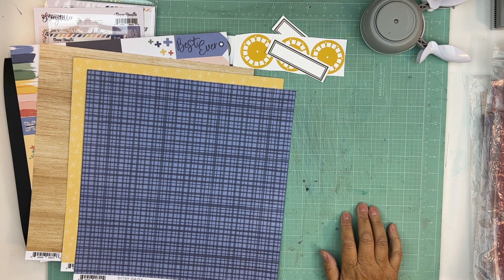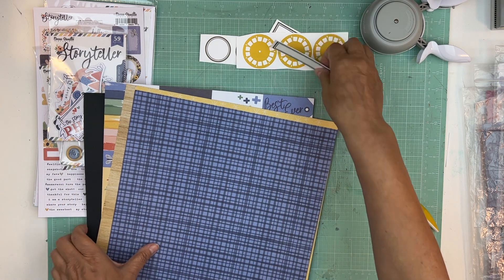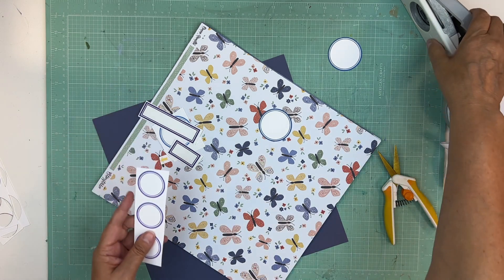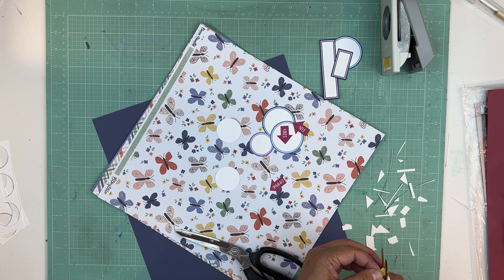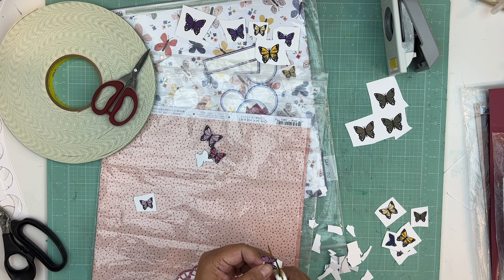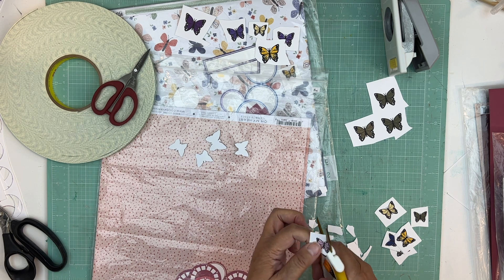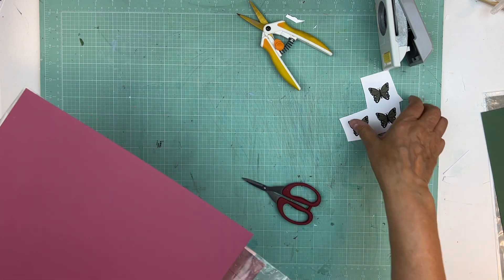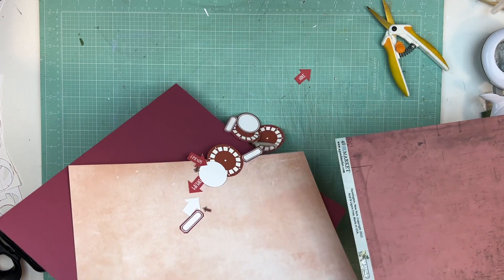Making Page Kits #20 (Project 100 -2022)